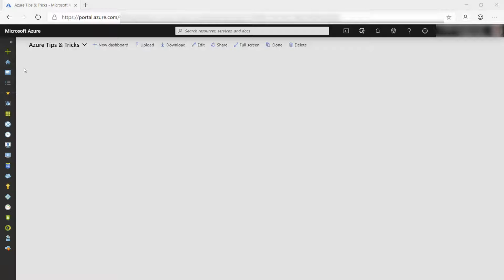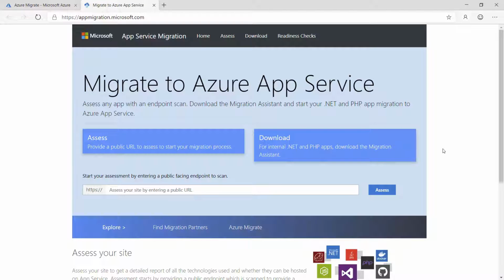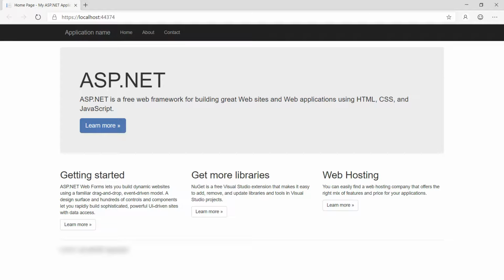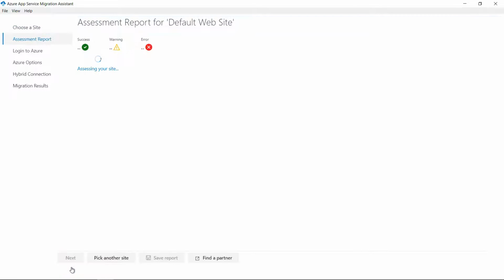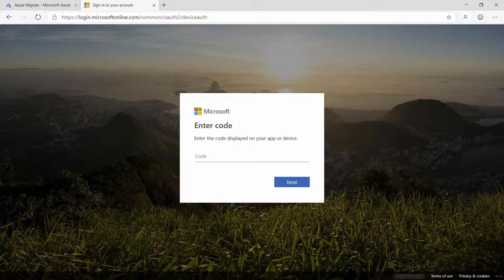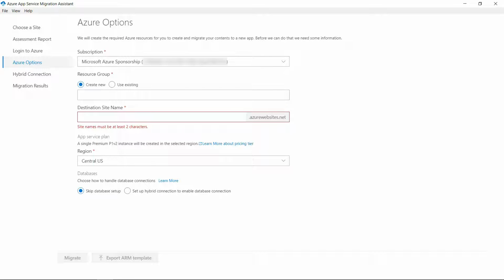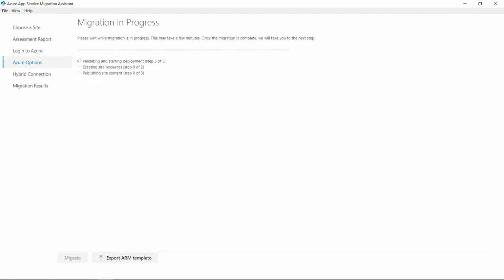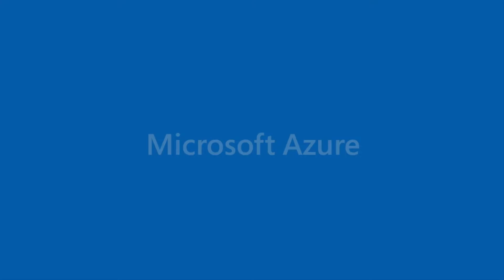How to Assess and Migrate Web Apps to Azure with Azure Migrate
Assess and migrate your web apps in minutes using Azure Migrate
Assess your website for migration by running a scan of its public URL.
Download the Migration Assistant tool to run readiness checks.
Migrate your web application to Azure App Service.
Azure Migrate provides a central hub to track discovery, assessment, and migration of on-premises workloads, and cloud VMs. The hub provides Azure Migrate tools for assessment and migration, as well as integrated tools from independent software vendors (ISVs).